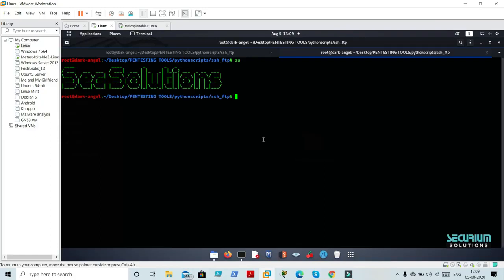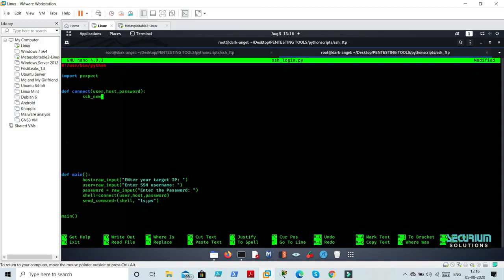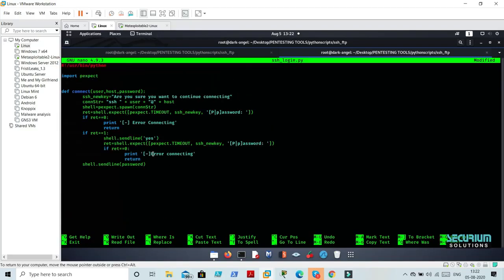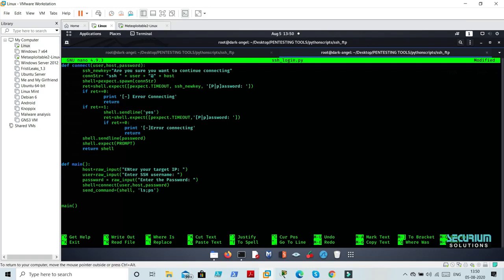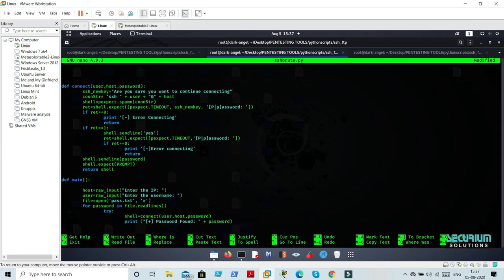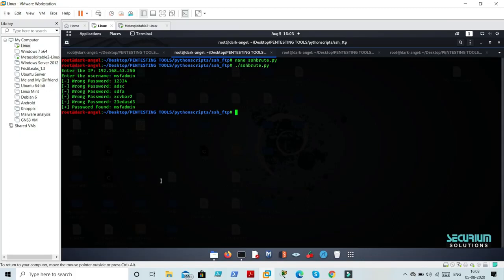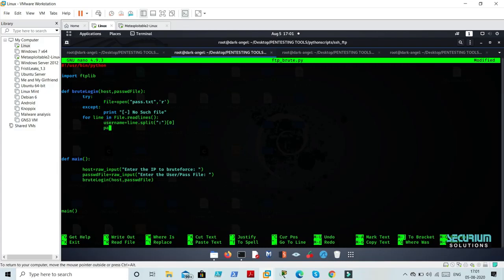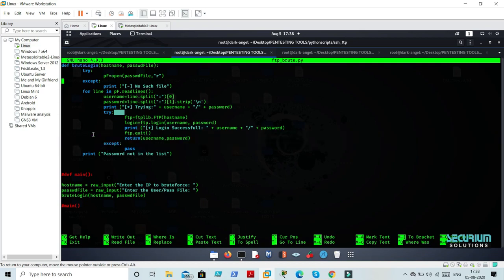PYTHON FOR PENETRATION TESTING 6 | SSH AND FTP SCRIPTS | BRUTE FORCING SCRIPTS | AUTOMATING SSH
In this video, we'll dive into the world of Python for penetration testing, specifically focusing on SSH and FTP protocols. We'll explore various Python scripts that can be used to test the security of these protocols, such as brute forcing scripts that can be used to crack weak passwords and automate SSH logins.

First, we'll discuss SSH and FTP protocols, their significance in penetration testing, and how they can be vulnerable to attacks. Then, we'll explore various Python libraries, such as Paramiko, that can be used to create SSH and FTP connections and manipulate files remotely. We'll also learn how to use Python to automate SSH connections and execute commands on remote machines.

Next, we'll explore various brute forcing scripts that can be used to crack weak passwords for SSH and FTP logins. We'll cover popular brute forcing techniques such as dictionary attacks, password guessing, and rainbow table attacks. We'll also discuss how to use Python to create custom wordlists and dictionaries to improve the success rate of brute forcing attacks.

Finally, we'll dive into automating SSH connections using Python. We'll learn how to create SSH keys and use them to automate SSH logins without the need for a password. We'll also explore how to use Python to automate various tasks, such as file transfers and executing commands on remote machines.

By the end of this video, you'll have a solid understanding of Python scripting for penetration testing and be able to use it to test the security of SSH and FTP protocols, as well as automate tasks for SSH connections. Whether you're a beginner or an experienced penetration tester, this video will provide you with valuable insights and skills to add to your arsenal.

To know more about Ethical Hacking and career in ethical hacking visit our